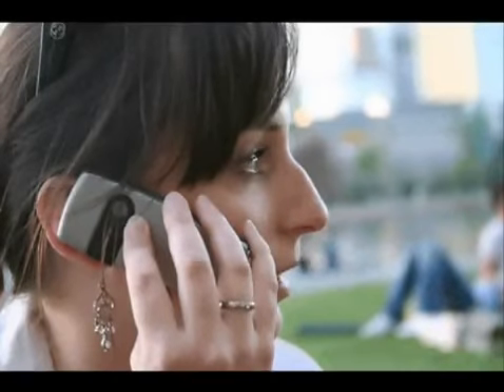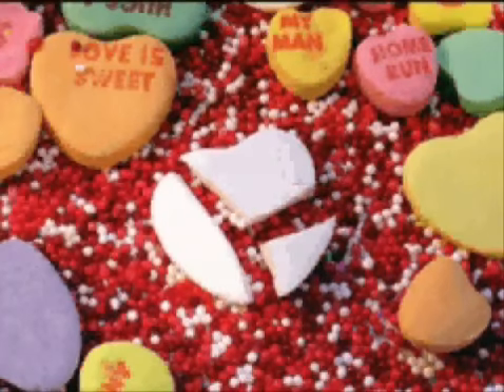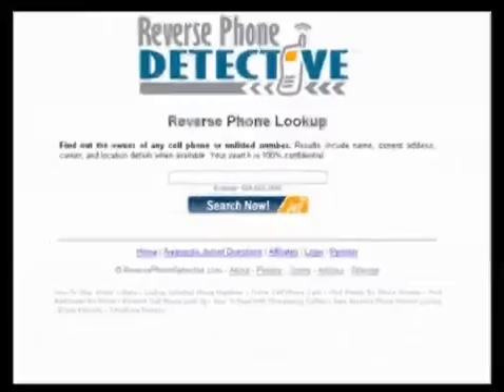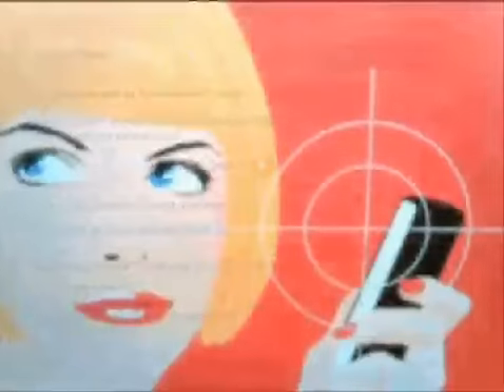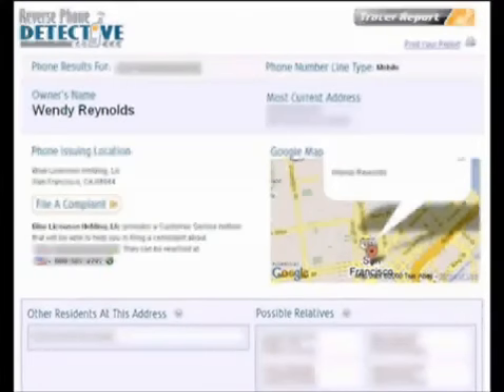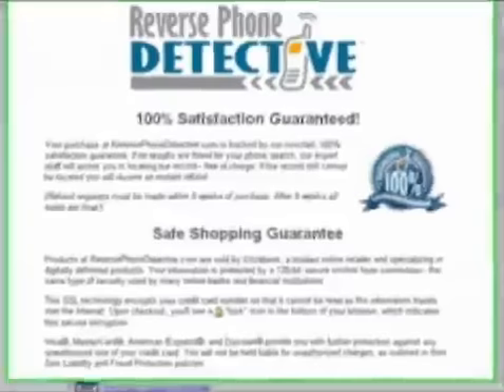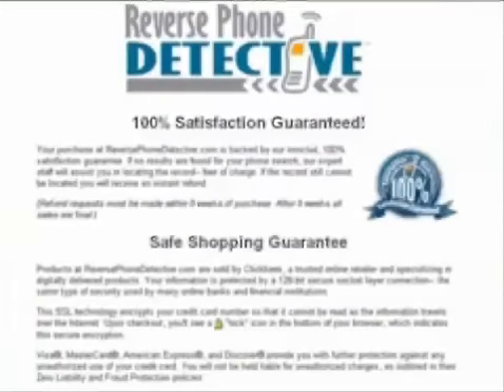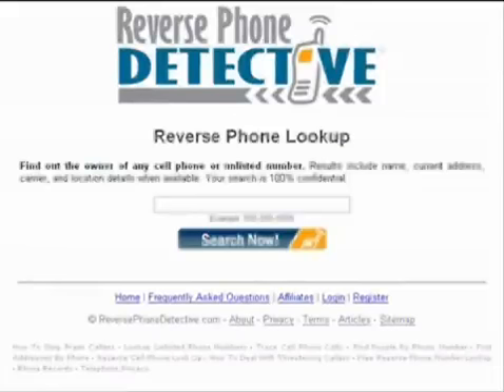Reverse Cell Number Search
now offers Reverse Phone Detective the #1 reverse phone lookup service on the net.